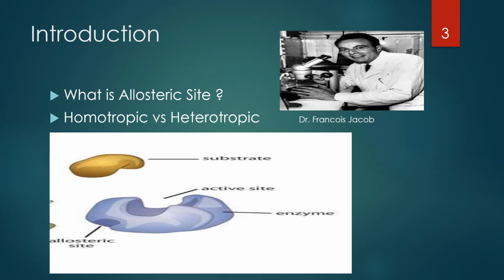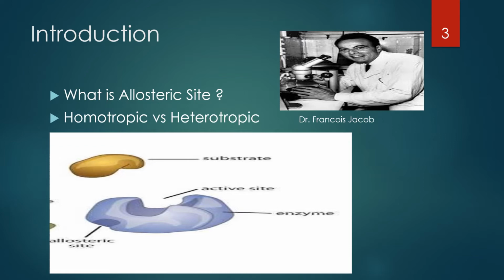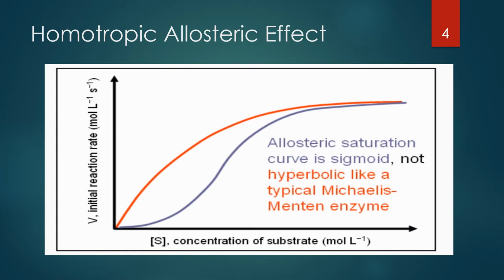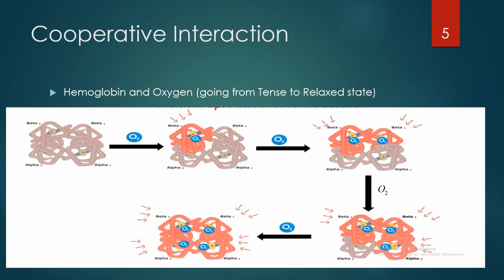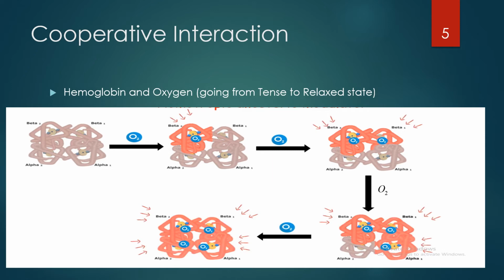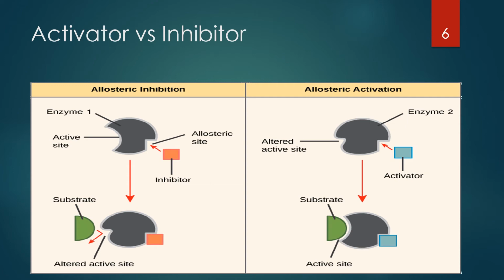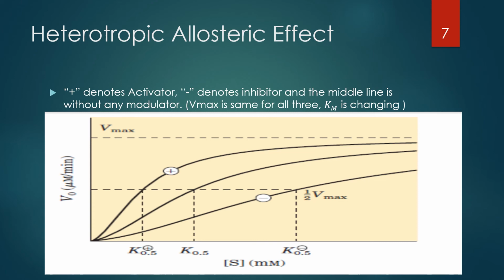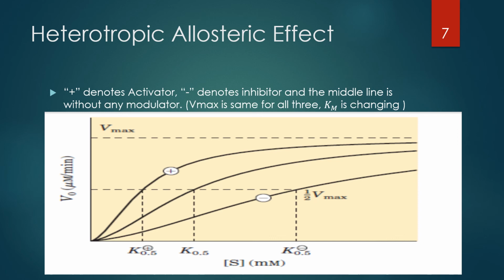Fundamentals of Allosteric Effect || Biochemistry Basics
Basics of Allosteric Effect discussed in detail--
Homotopic vs Heterotropic Allosteric Effect
Activator vs Inhibitor
Cooperative Interaction.